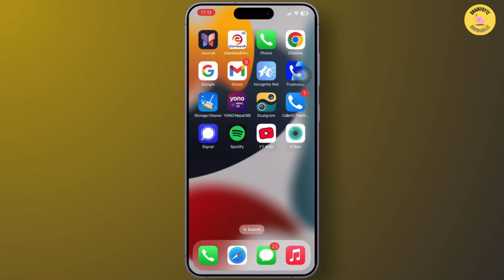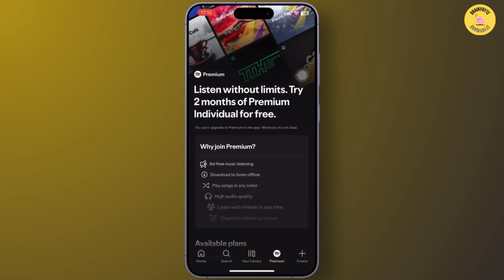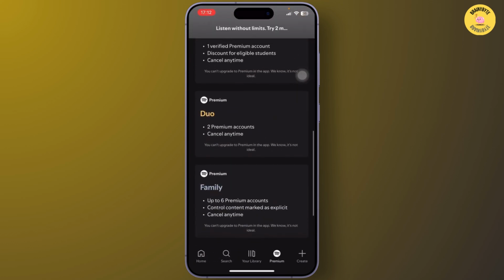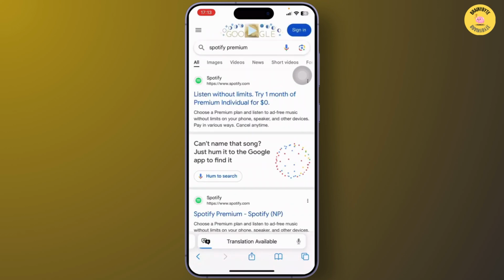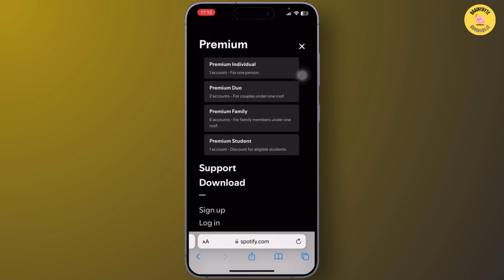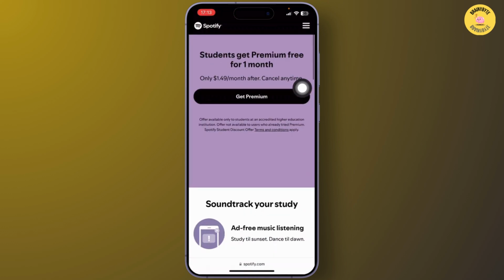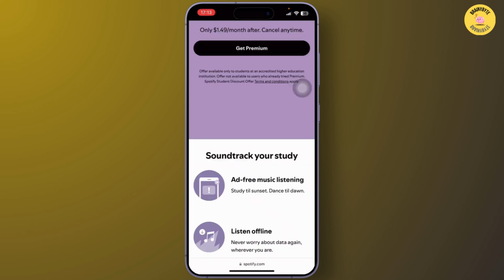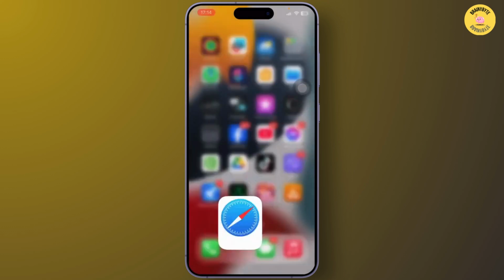How to Spotify Premium on iPhone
How to Get Spotify Premium on iPhone
Want to enjoy Spotify Premium on your iPhone for ad-free music and extra features? This video will guide you through the steps on how to get Spotify Premium on your iPhone quickly and easily. Whether you're wondering, "How do I get Spotify Premium on iPhone?" or need help with the subscription process, this tutorial has you covered. Learn the steps to upgrade to Spotify Premium and start enjoying all the benefits. Watch now to find out how to get Spotify Premium on your iPhone!

Timestamps:
00:00 How to Get Spotify Premium on iPhone
00:06 How to Subscribe to Spotify Premium on iPhone